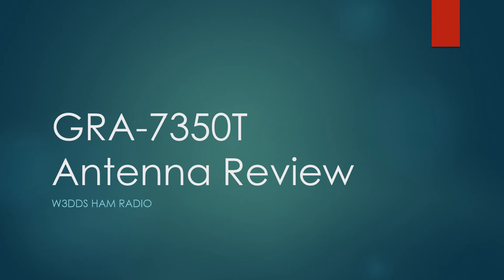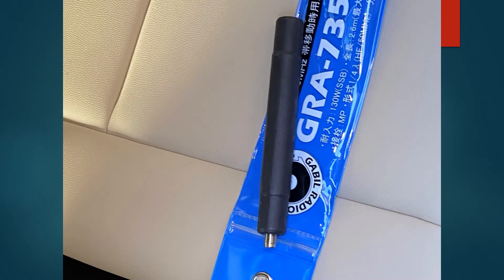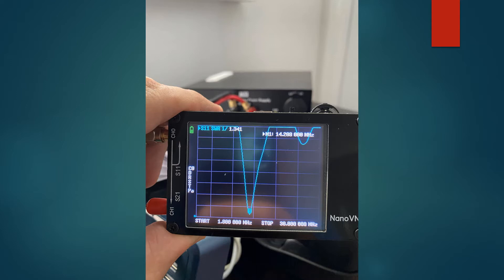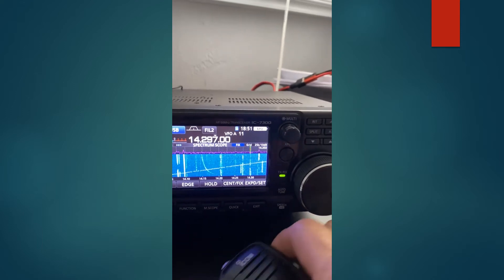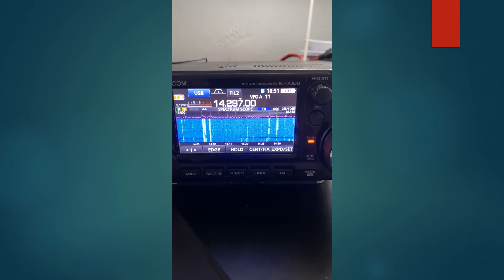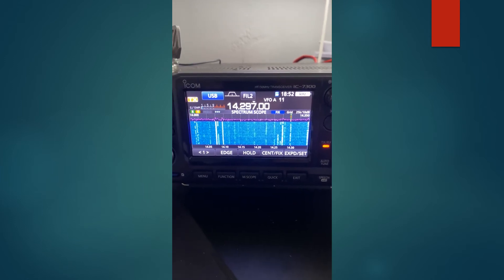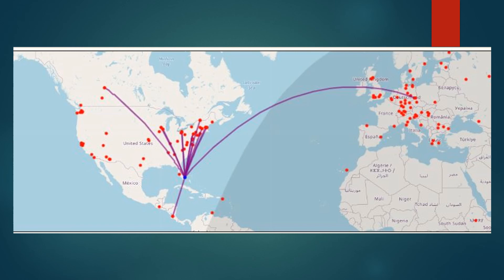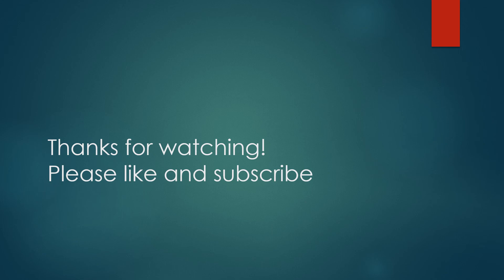GRA 7350T Antenna Review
A Review of a mobile HF antenna